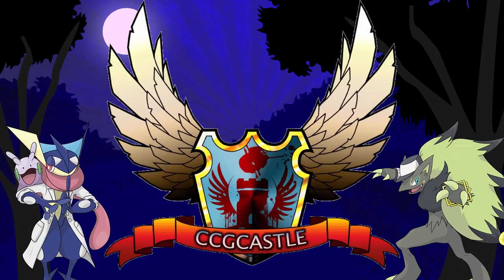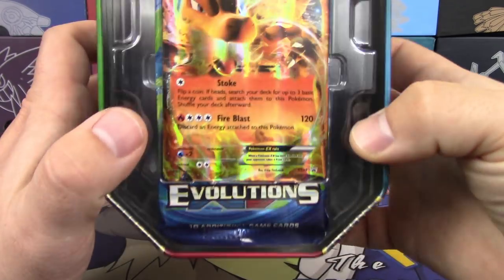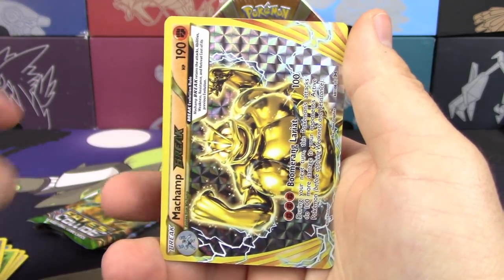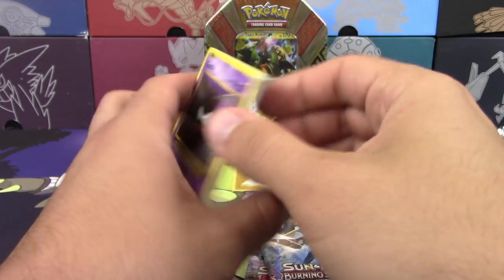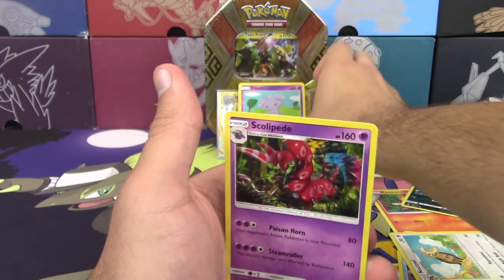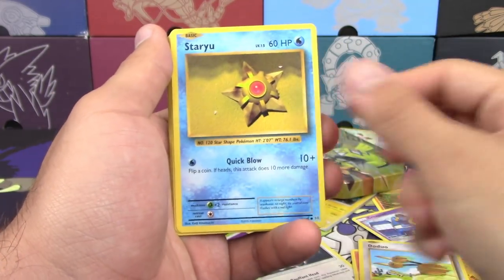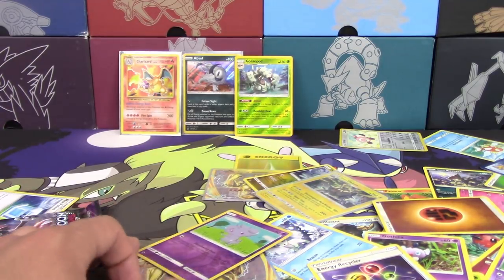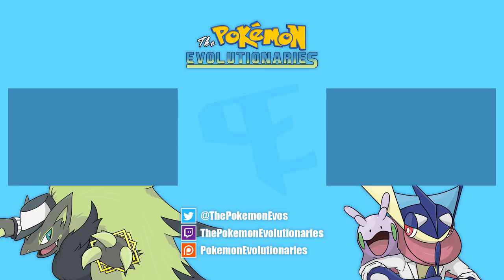Opening 3 Tins of Pokemon Cards!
Hello Pokemon Fans! Today we are opening 3 tins of Pokemon cards that we got on sale for $8.39 each!

$10- Lazbreath
$10- Eric Morrison
$10- Zumbla
$10- Matt Loney